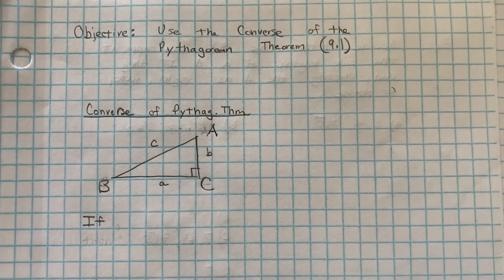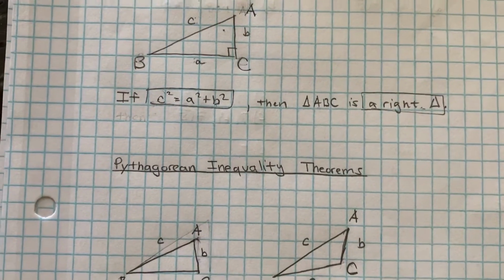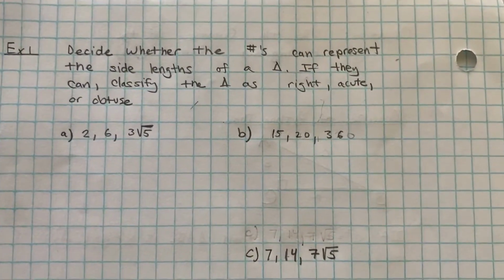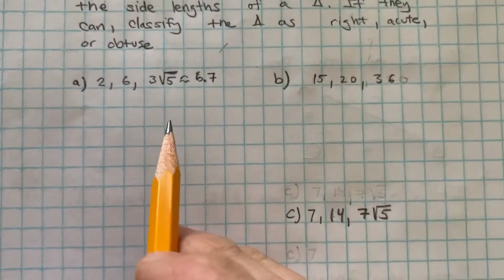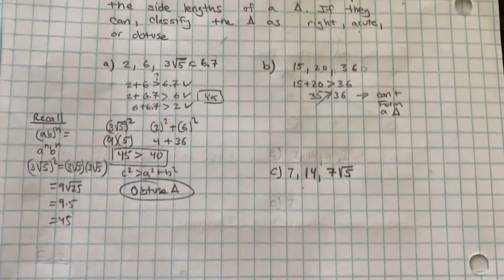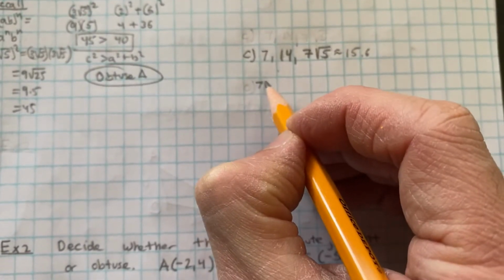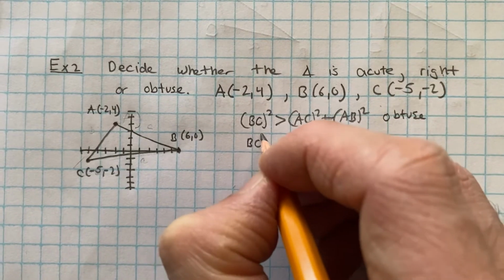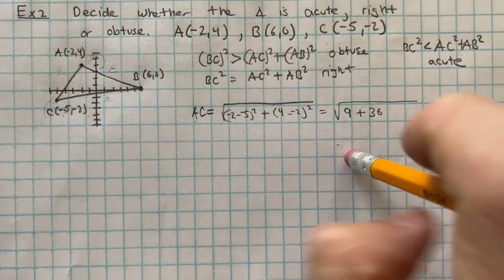9.1 Converse part 1